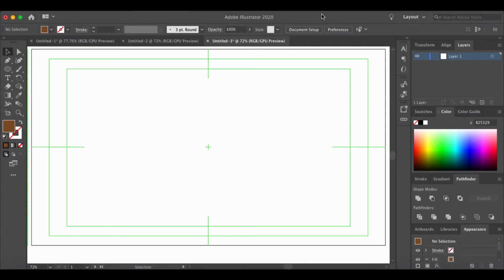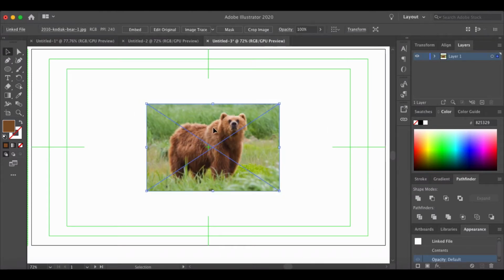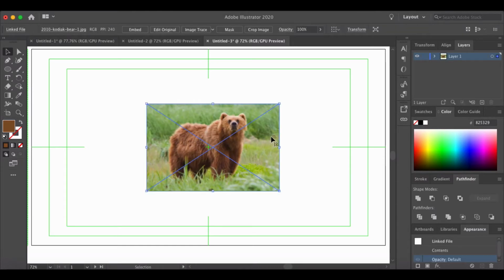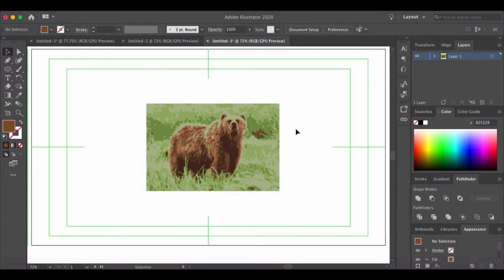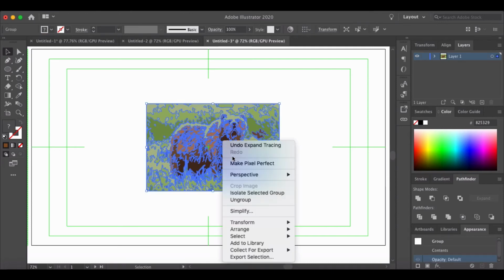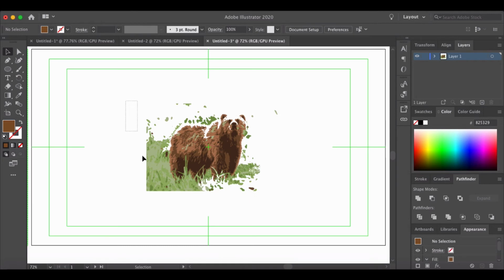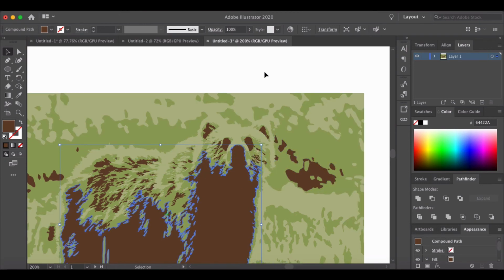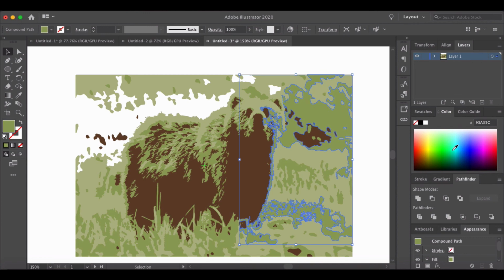How To Trace an Image Vector in Adobe Illustrator 2020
In this tutorial, we create a vector image by tracing in Adobe Illustrator 2020.